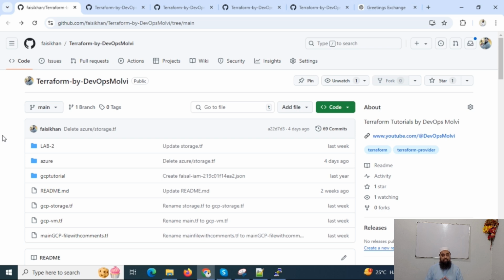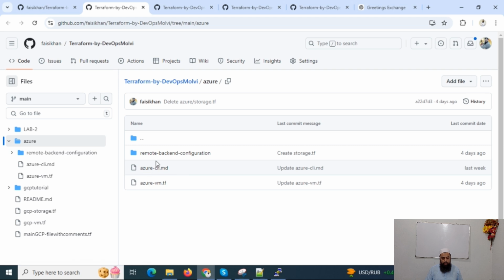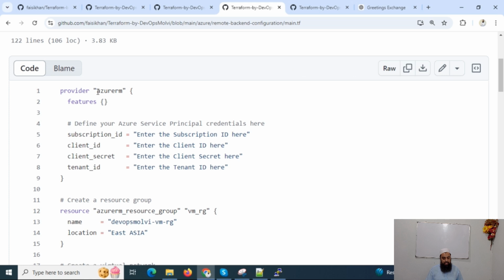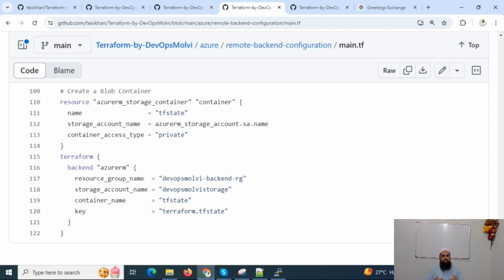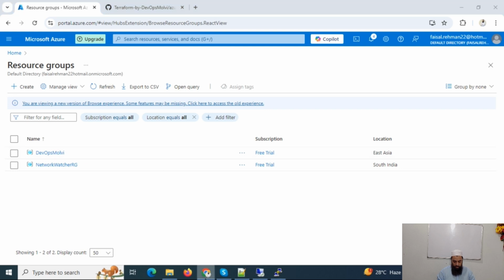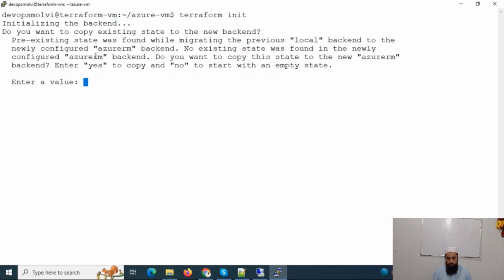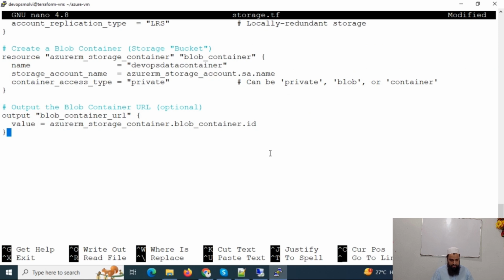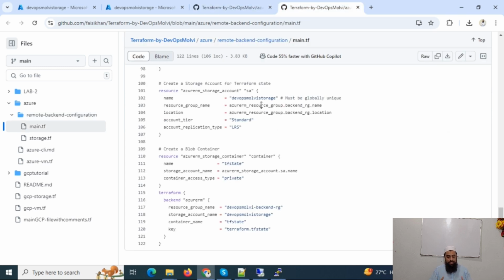Terraform Remote Backend: Stop Using Local State on Azure (2026)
Learn how to configure Terraform Remote Backend on Azure and stop the risks of using local state files. In Chapter 33 of the DevOps Roadmap 2026, we dive deep into Terraform Remote State management using Azure Blob Storage to ensure security, team collaboration, and state locking.

This Terraform Azure Tutorial is designed for beginners and pros alike. We’ll move your terraform.tfstate from your local machine to a secure Azure Storage Account, a critical step in any IaC Azure pipeline. Whether you are following my Terraform for Azure series or just starting with Terraform Tutorials for Beginners, mastering the azurerm backend is a must-have skill for 2026.

🚀 What we cover in this video:
🔥 Difference between Local Backend and Remote Backend.
🔥 Why Terraform State Locking is vital for teams.
🔥 Step-by-step setup of Azure Storage Containers for state files.
🔥 Configuring the backend "azurerm" block.

📍 Video Chapters (DevOps Roadmap 2026):
00:00 - Terraform Remote Backend: Stop Using Local State
00:21 - What is a Terraform State File? (Quick Revision)
03:34 - Accessing the Terraform GitHub Repository by DevOps Molvi
05:57 - Explaining Terraform Backend Configuration Files
12:26 - main.tf Overview: Azure Storage Backend Configurations
19:38 - Running terraform init with Remote Backend
19:54 - terraform plan: Validating Azure Infrastructure
20:16 - terraform apply: Deploying to Azure Cloud
22:11 - Step-by-Step Remote Backend Configuration on Azure
25:45 - Verifying terraform.tfstate in Azure Blob Storage

Master the most in-demand tools with these comprehensive guides:
☁️ Cloud Certifications